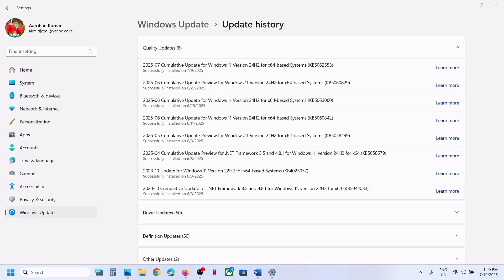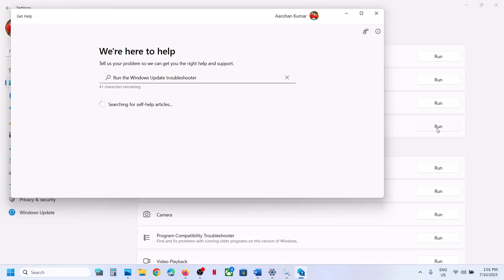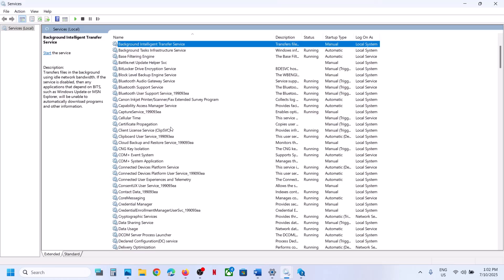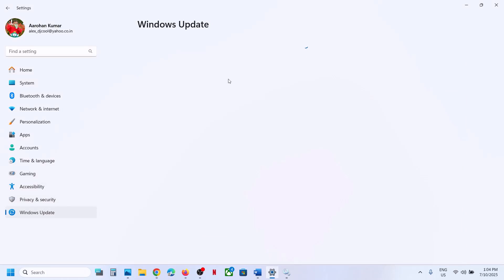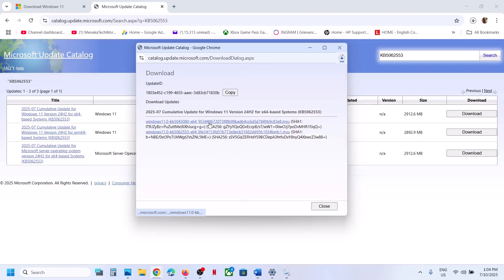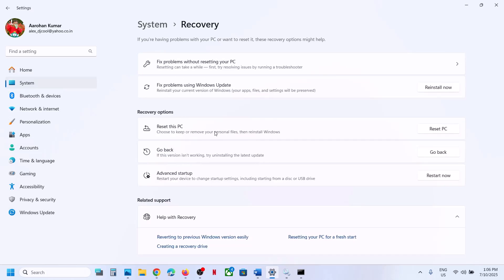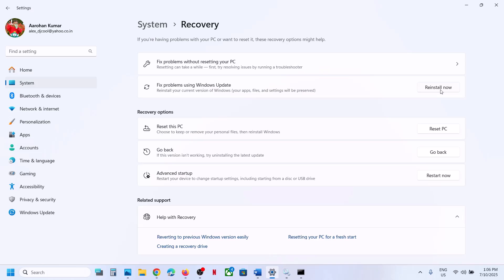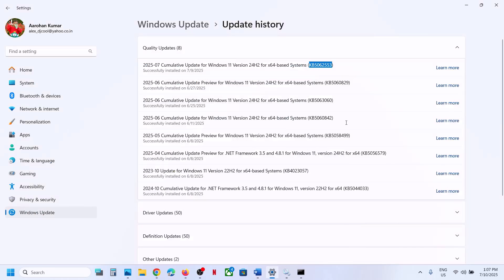Fix Windows 11 Update KB5062553 Not Installing Install Error 0x80070306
Fix Error Code 0x80070306 Your Device Is Missing Important Security Updates When Installing Windows 11 Update KB5062553